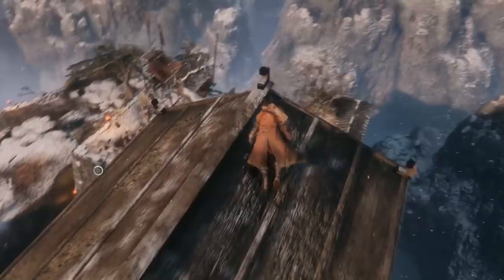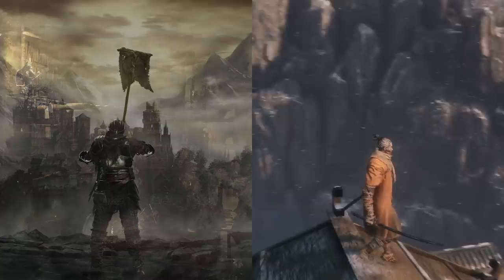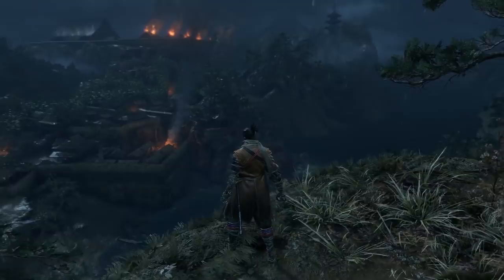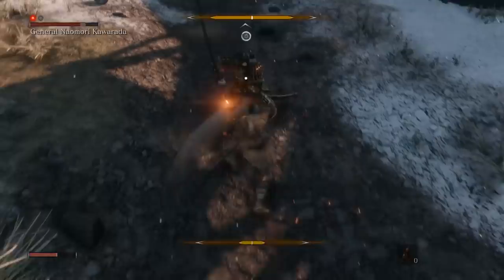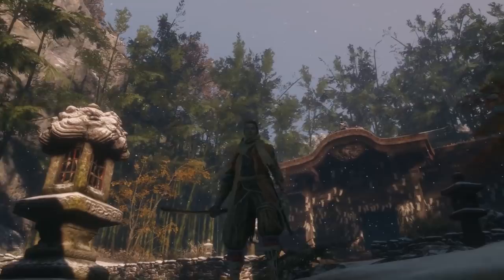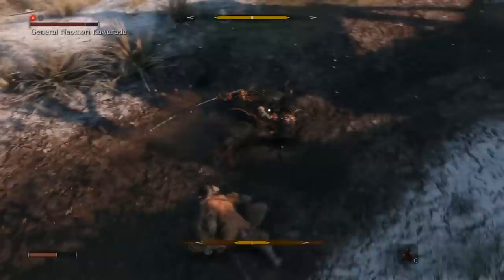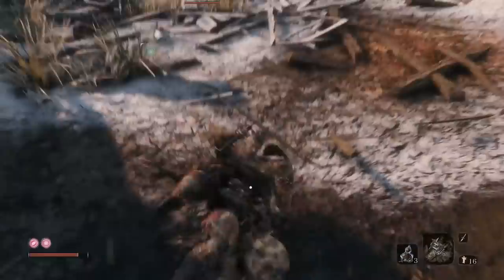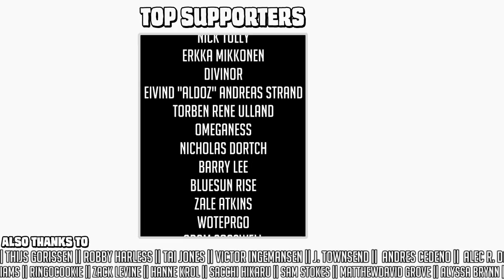The aesthetics and visuals of SEKIRO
This video was supposed to be done ahead of the game's release, but I accidentally spent so much time playing it I forgot to make content about it. Oops! This video is based primarily on the early sections of the game, and I just might come back with another video once I've seen all the game has to offer if there's more to talk about. Do bother me about it in the comments if you think I may have forgotten :)

Sekiro is, so far, really really good, and part of what has made it so good is the approach FromSoft took to the game's visuals and aesthetics, not only in its use of colors, lighting and textures, but in the underlying aesthetic considerations informing its environment and character design.

So let's talk about that for a bit! And since the comparison is inevitable anyway: hold it up against its Soulsborne siblings to see how it stacks up, and what it does different.